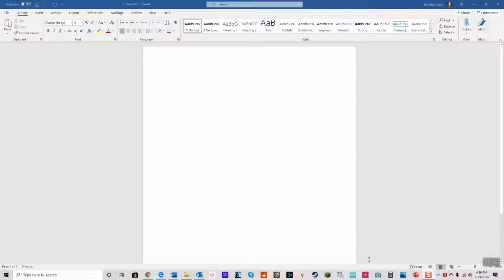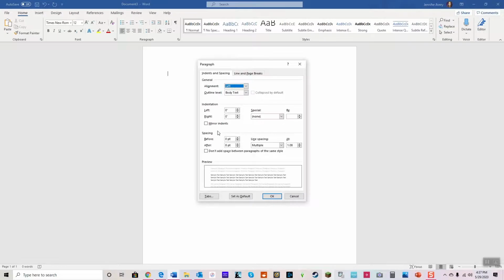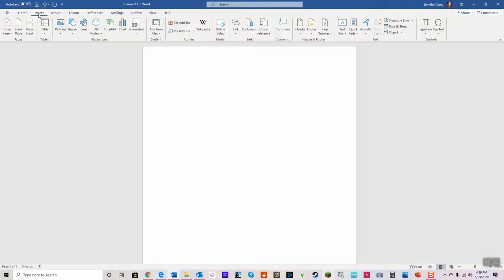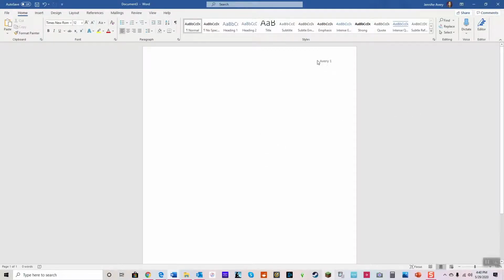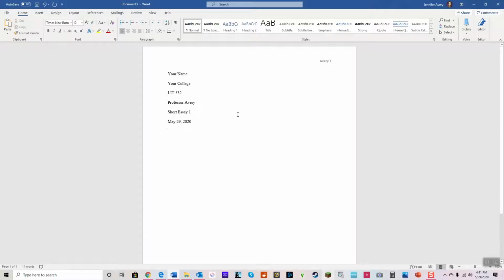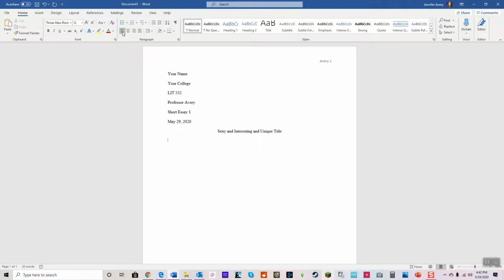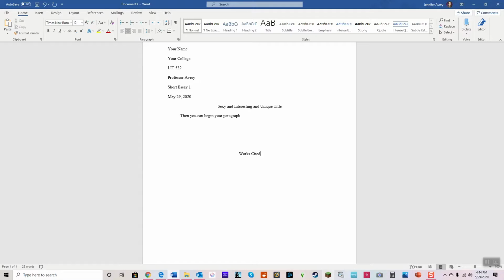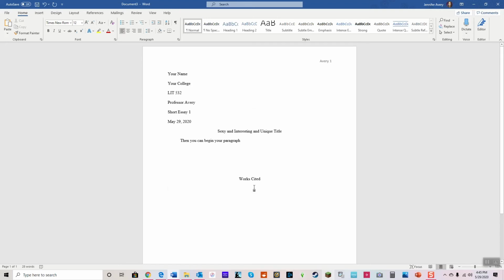AWOS 5: Setting Up an Academic Paper According to MLA 9th Edition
Learn the basics of paper format and set-up according to MLA 9th edition. I take students through how to prepare a Microsoft Word document for writing a college essay, including how to format spacing, pagination, the course heading, the essay title, indentation for paragragraphs, and the bibliography title.

The MLA Handbook should be used to address any unanswered or otherwise ambiguous concerns. Books can be purchased through the MLA

Note: the video was orginally for the 8th edition but the paper set-up in the 9th edition remains the same.